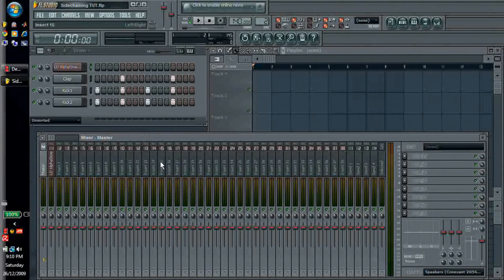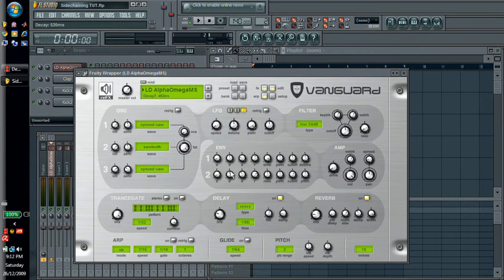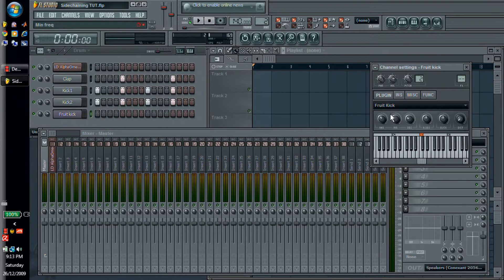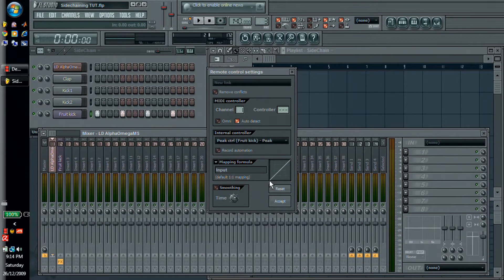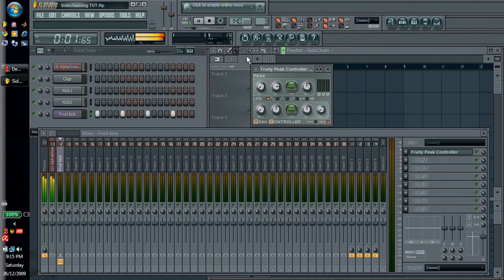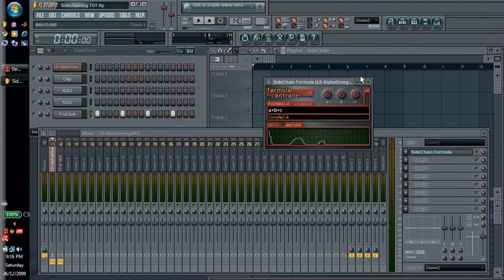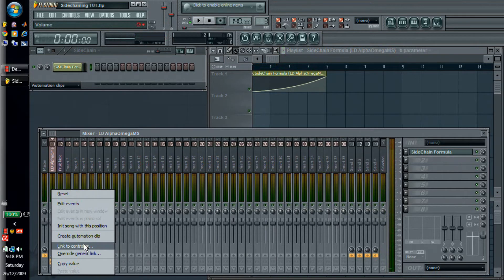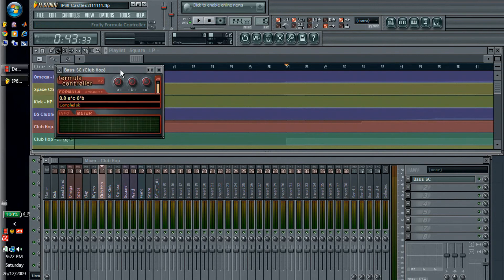Tutorial: Bass Sidechaining 101 in FL Studio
A tutorial outlining how to create a perfect bass for sidechaining (using Vanguard, but extend able to other synths) as well as sidechain it using FL studio 9. This tutorial is best suited for beginner to advanced users.

Also included are some more complex sidechaining options using the formula controller, as well as advanced linking of parameters.

Check out some of my other tutorials if you enjoyed this one, as well as some of my music.

Happy Youtubing